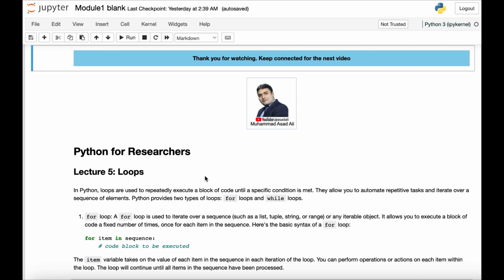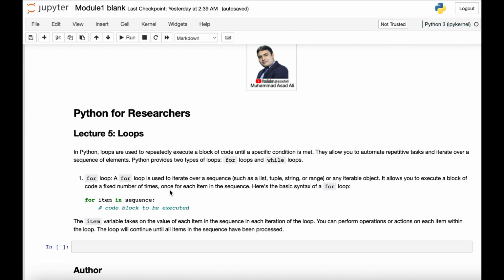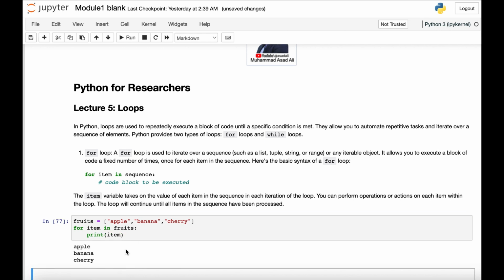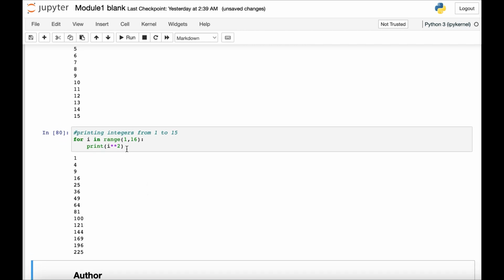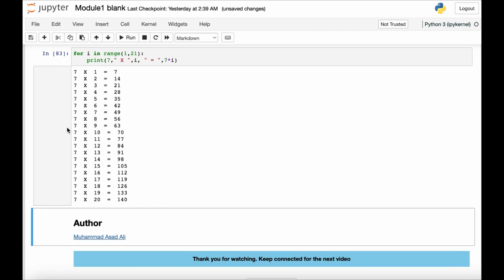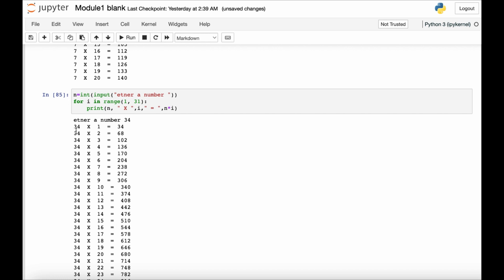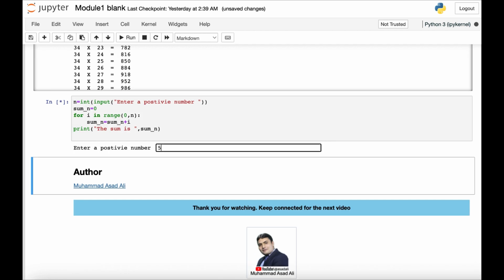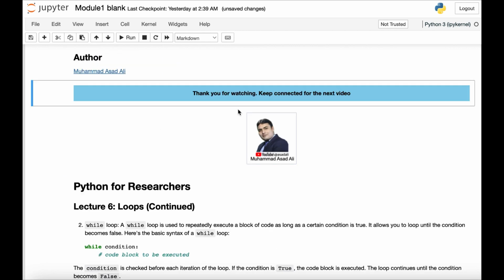Python for Researchers: Module 1: Lecture 5 Loops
Welcome back to "Python for Researchers." In Lecture 5 of Module 1, we'll explore the power of for loops in Python. For loops are a fundamental programming construct that allows us to iterate over a sequence of elements and perform repetitive tasks efficiently.

In this lecture, we'll dive into the syntax and functionality of for loops in Python. You'll learn how to use a for loop to iterate over lists, strings, tuples, and other iterable objects. We'll cover topics such as loop variables, range function, and nested loops, enabling you to handle complex iterations in your research projects.

By mastering for loops, you'll be able to automate repetitive tasks, process large amounts of data, and apply operations to each element in a collection. Whether you're analyzing data, conducting simulations, or performing computations on a large scale, this lecture will provide you with the necessary skills to harness the full potential of for loops.

Join us in Lecture 5 of Module 1: "Python for Researchers" and unlock the efficiency and versatility of for loops in Python.